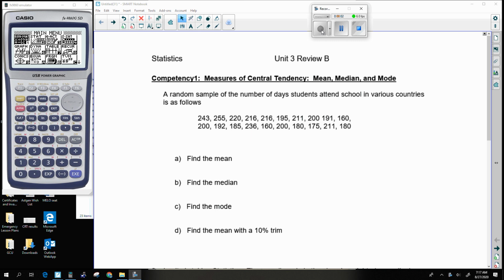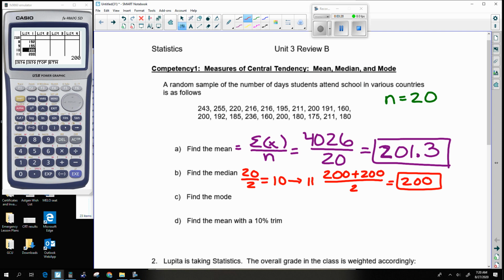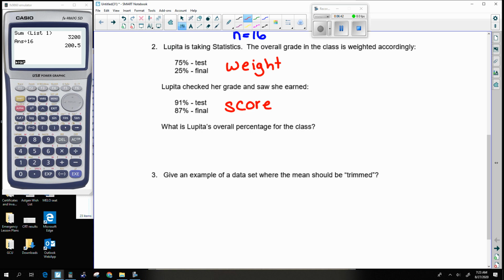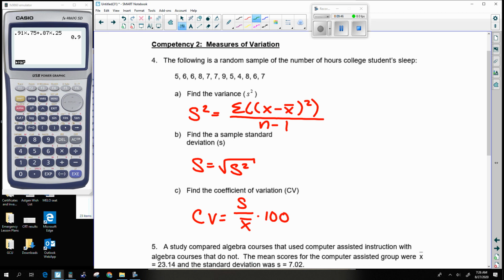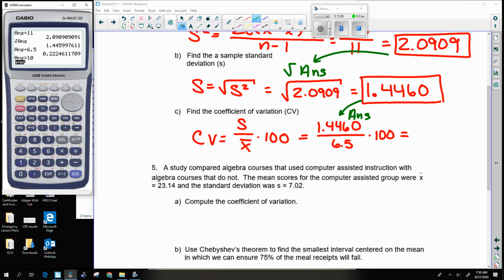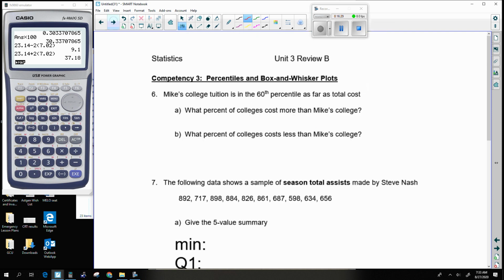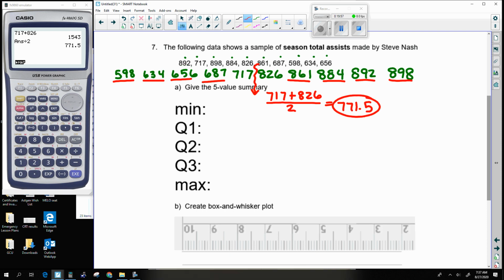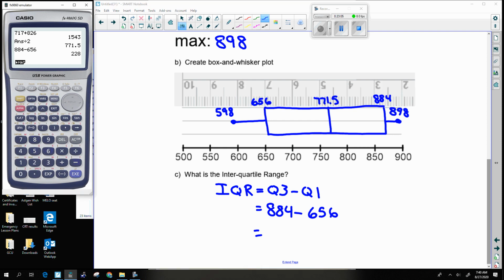Statistics - Unit 3 Review B